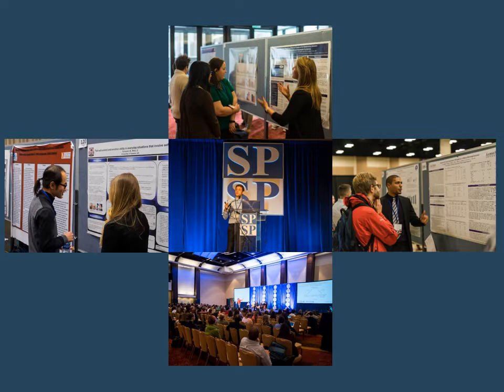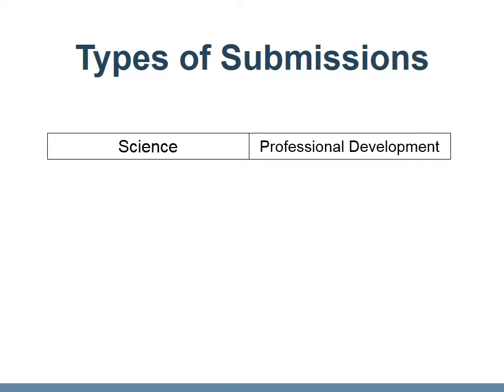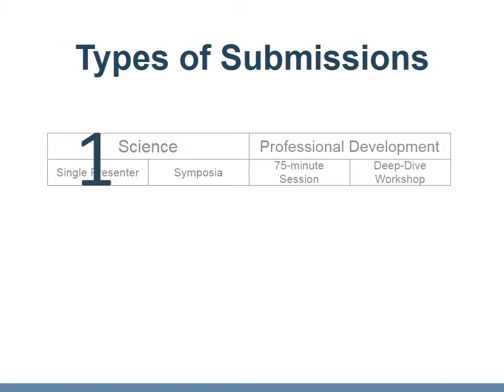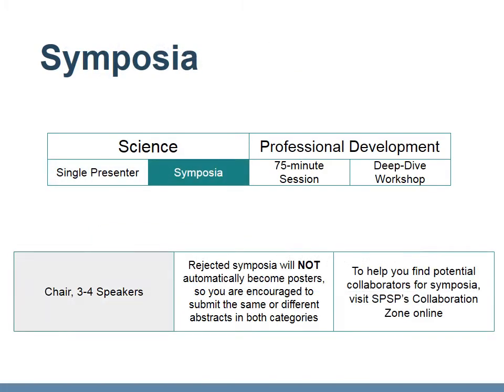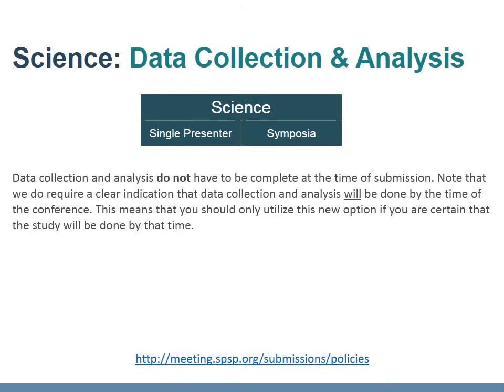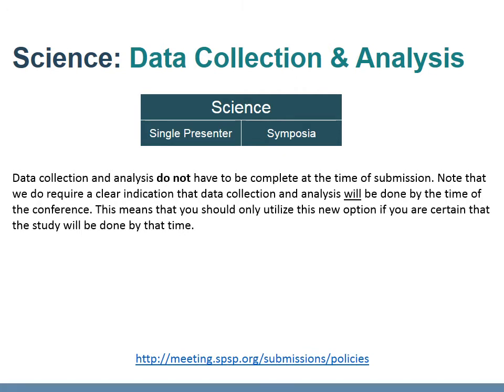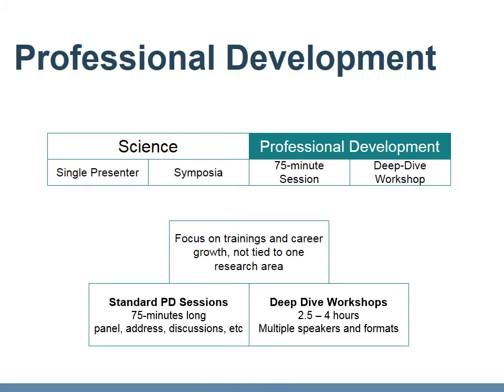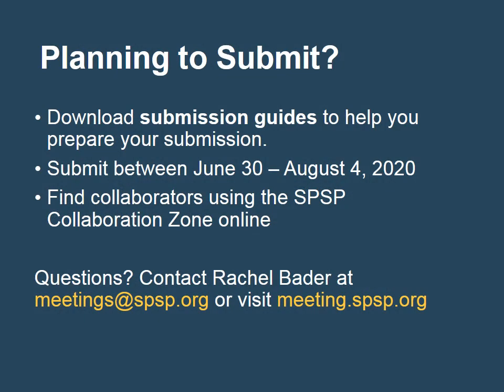SPSP 2021 Programming Submissions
This video explains what you can submit for programming at the 2021 SPSP Virtual Convention.